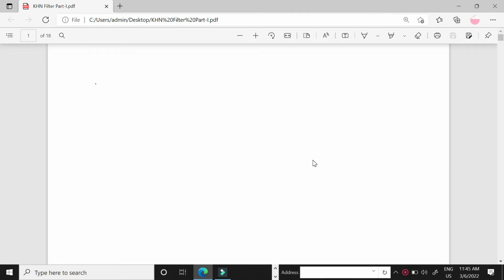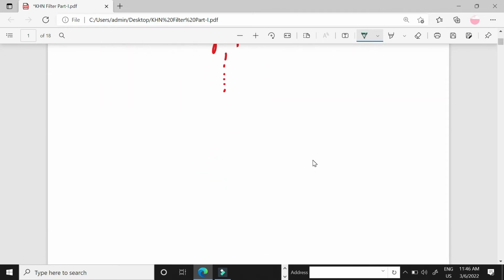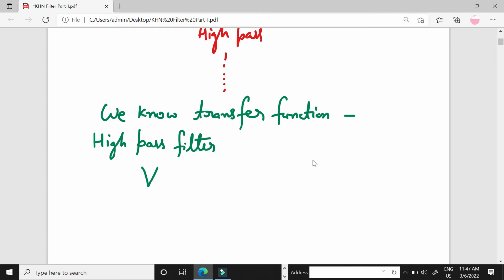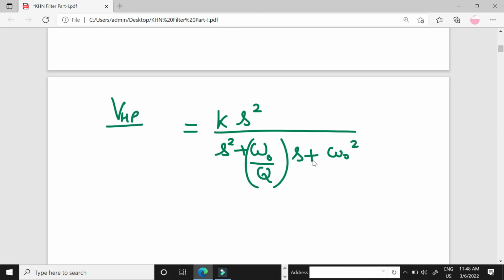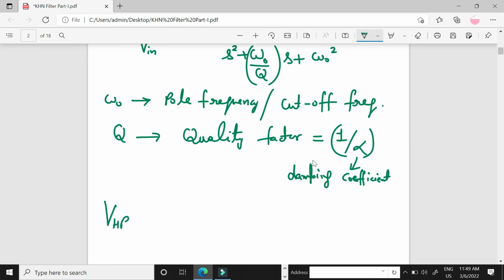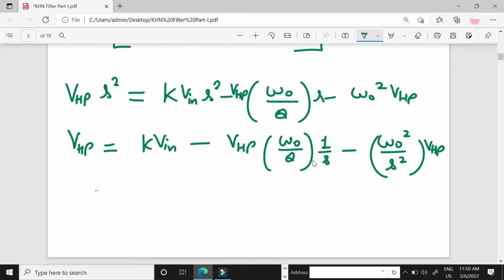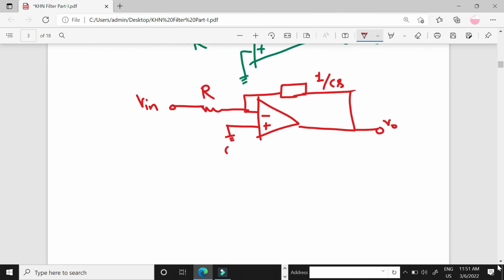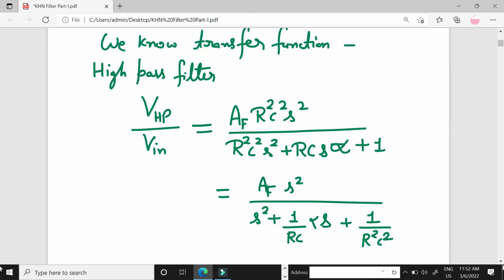KHN Filter-Part 1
KHN Filter- Introduction